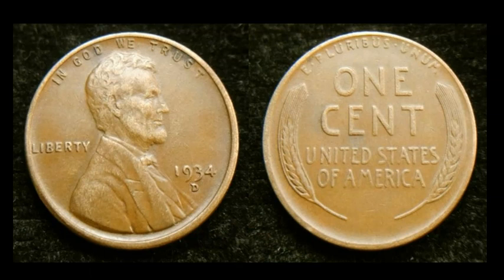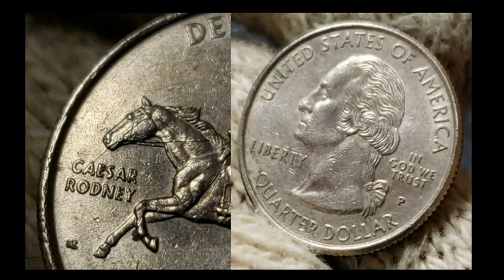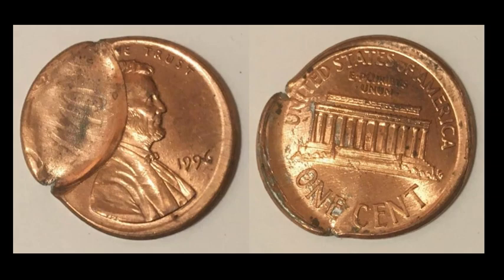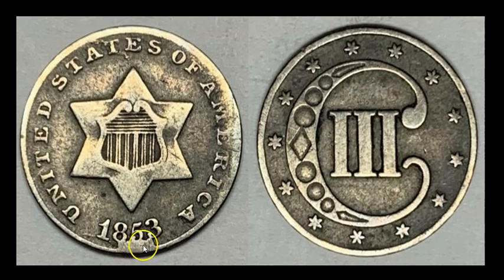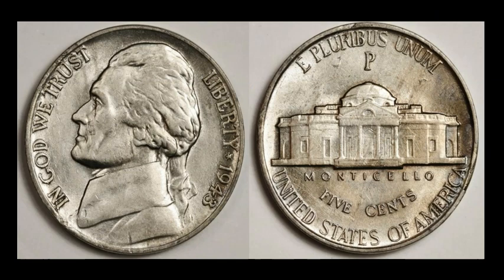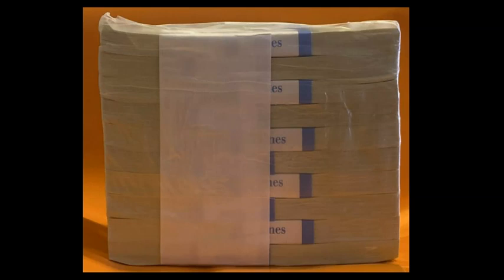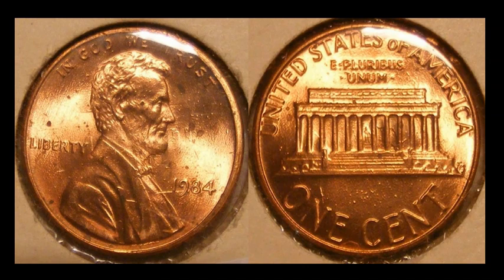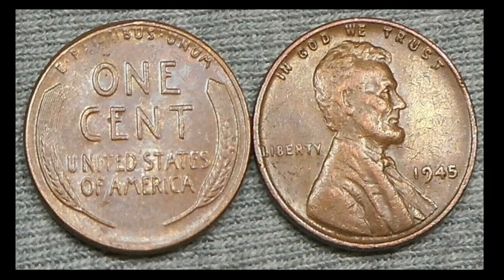1975 Jefferson Nickel Error That Should Not Be Ignored! - POCKET CHANGE MARKET REPORT